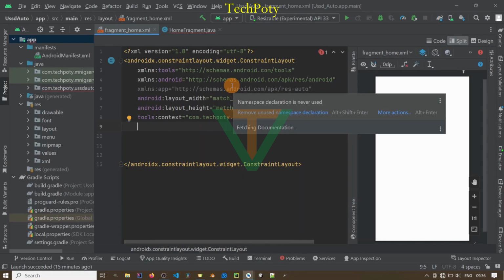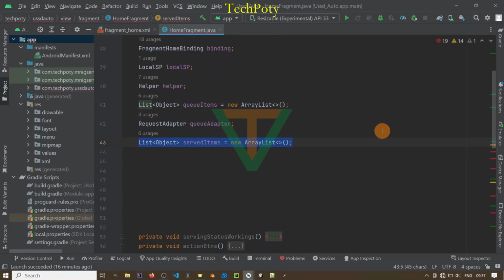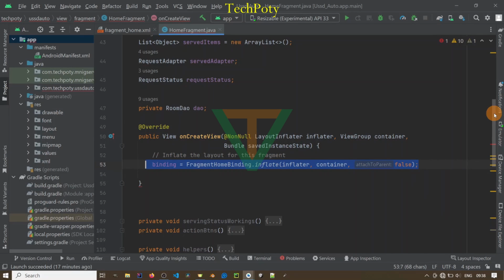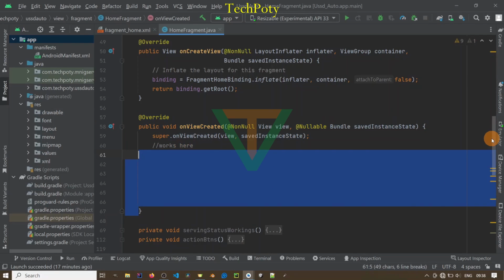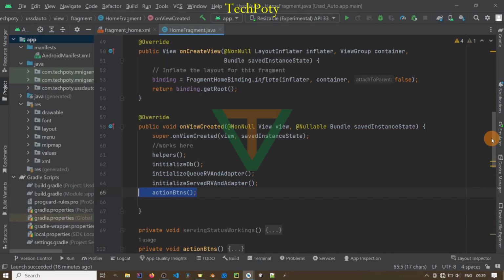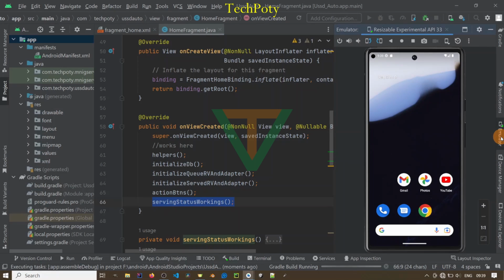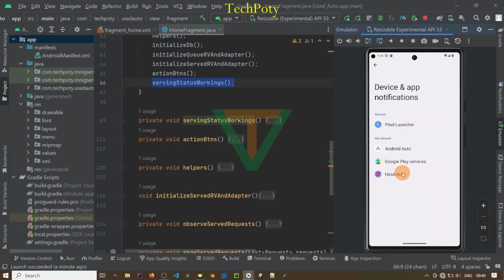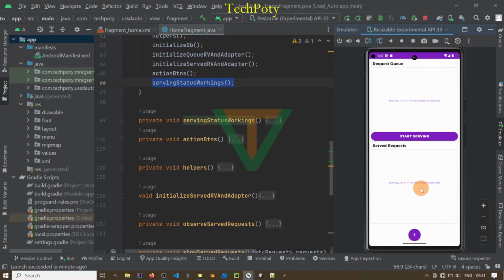Automate and sequentially execute all ussd requests in Android app. Building ussd code application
No need to re-type ussd code commands each time instead save them and just click a button to run with this app

Today we will learn how to make an app that will  automatically  encodes and execute USSD Code Requests one after the other on the Queue

Thank your for your support. stay blessed.

Do you want source code? I sell source code at low price here..